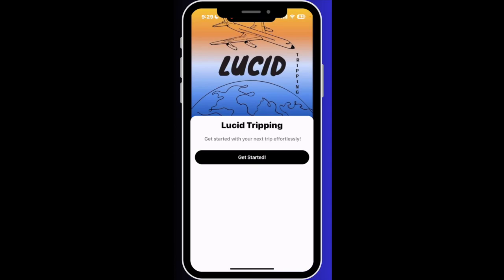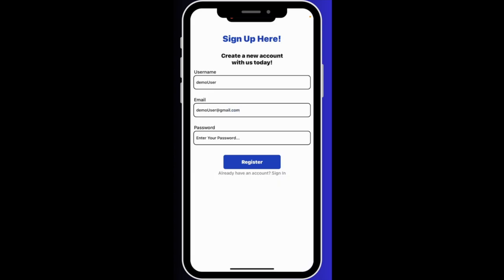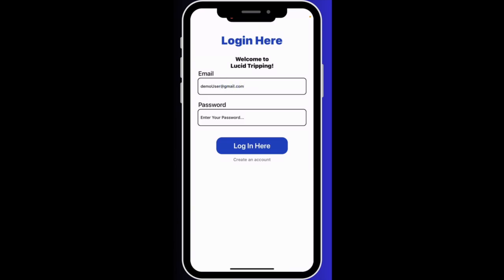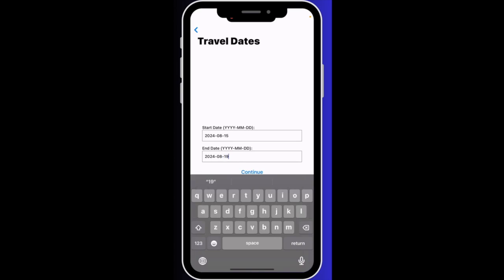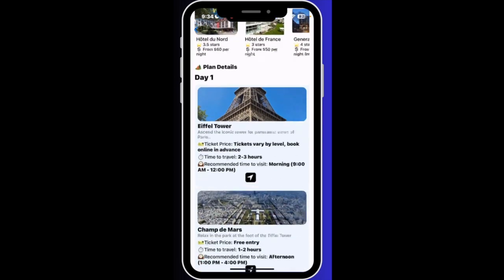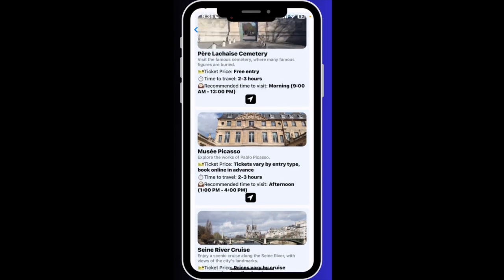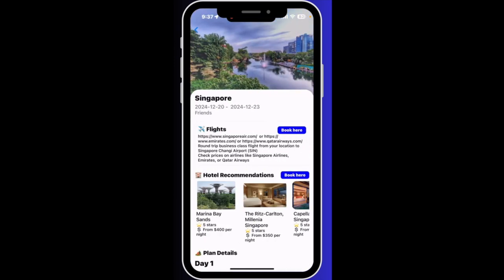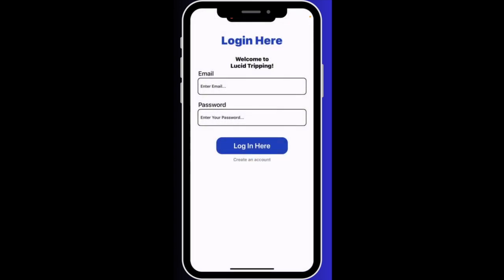[Orbital24] Splashdown: LucidTripping (6553) - Project Gemini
Sankar Ram Subramanian & Shayne Leong Yu Xiang